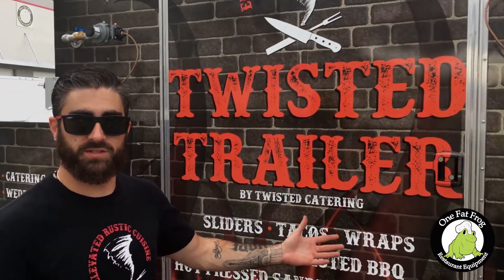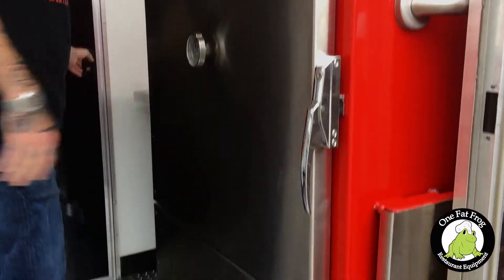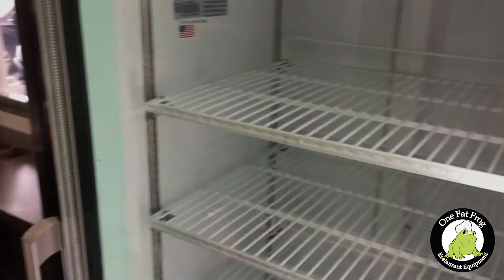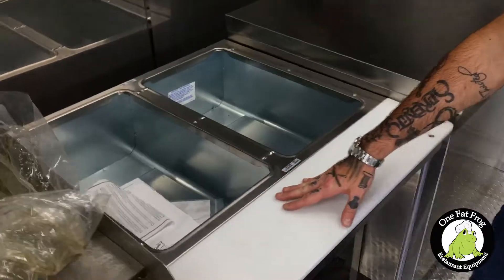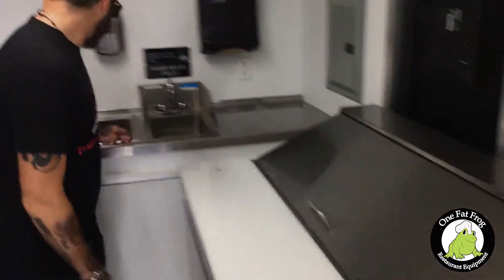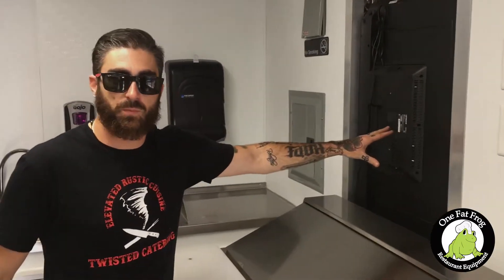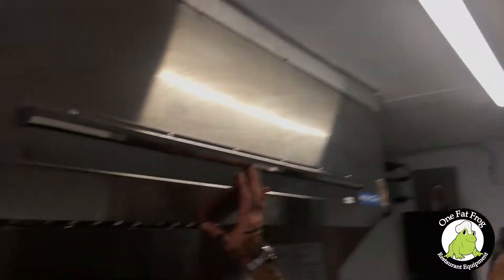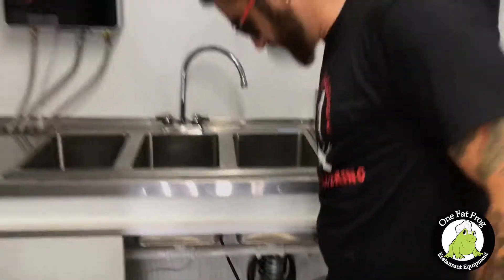Twisted Catering Food Trailer Tour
Check out this tour of our latest build by one of our most interesting chefs. Check them out on Facebook @TwistedCateringFlorida

2416 Sand Lake Road Orlando FL 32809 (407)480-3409

Orlando Food Truck Builder Food Trailer Concession Trailer